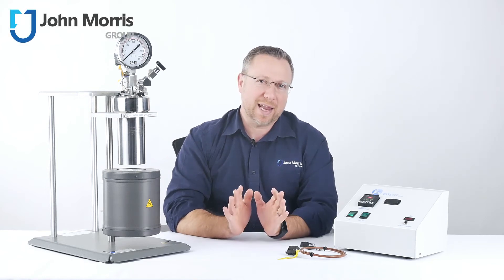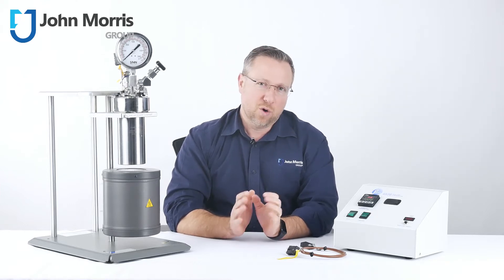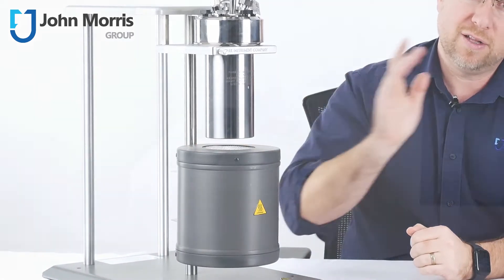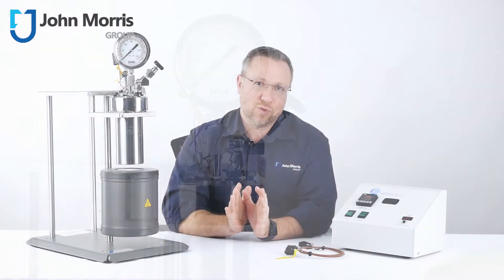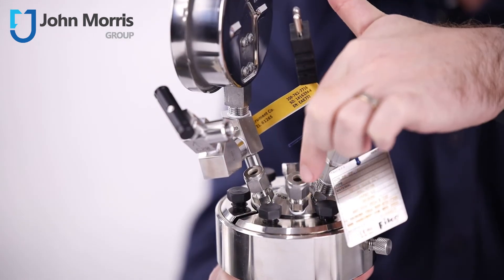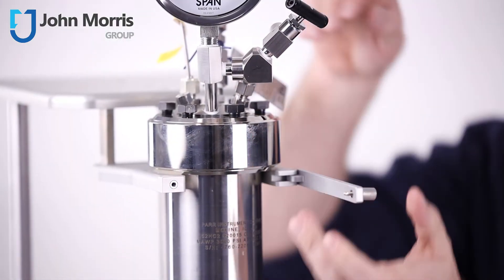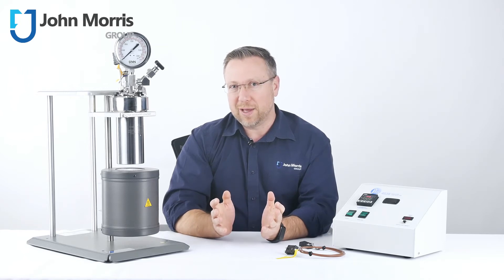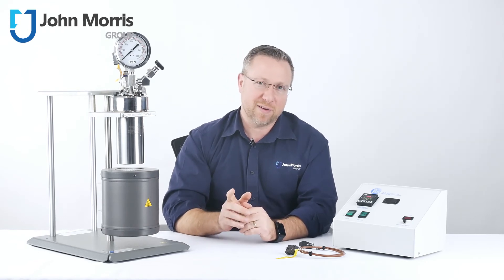4760 General Purpose Pressure Vessels| Parr Instrument | John Morris Group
Part No: 4760 Series
Brand: Parr Instruments

Overview

These are the most popular of the small general-purpose vessels. Parr offers a range of sizes available in both fixed head and moveable vessel styles for operating temperatures to 350 °C.

Although internal and external space is limited, custom ports and fittings are available. All vessels in this series can be easily converted from one size to another by substituting a longer or shorter cylinder with the corresponding internal fittings and heater.

Clamp-on or mantle heaters are available for the Series 4760 moveable vessels. Stands with heaters are offered for the fixed head vessels.

Custom heaters are also available for these vessels when it is necessary to meet explosion-proof requirements, to accommodate installed windows or fittings, or to convert to a welded jacket for steam or oil heating.

John Morris can assist with local certification for Australia and New Zealand.